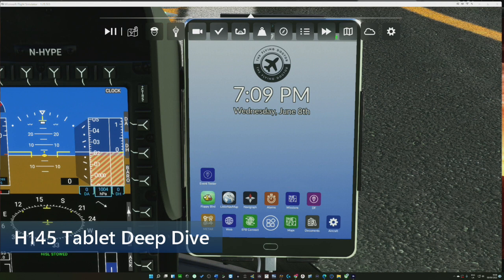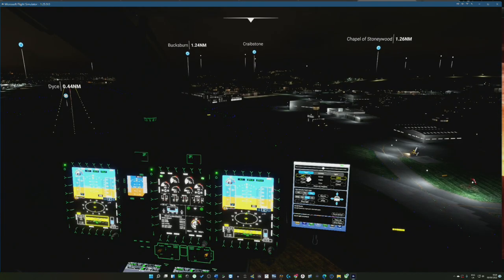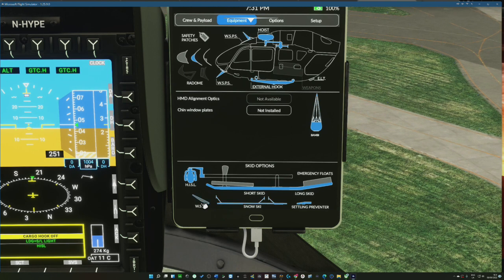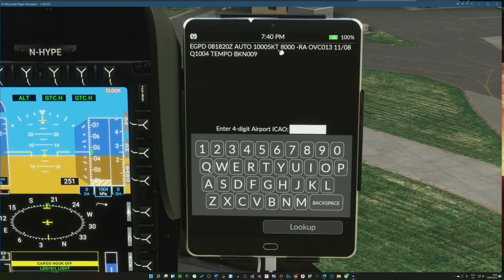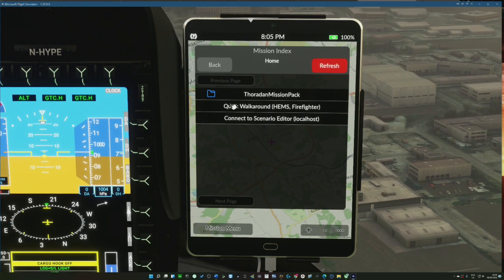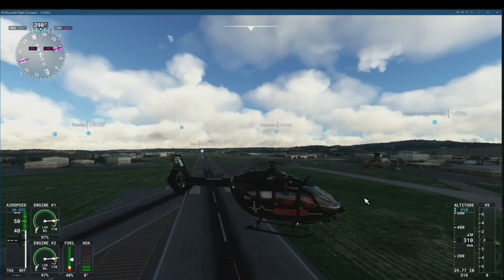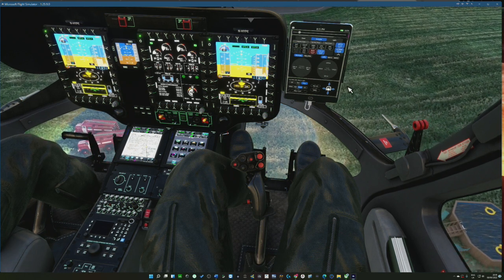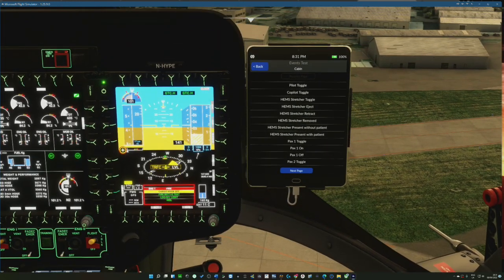18a. NEW H145 Tutorial MSFS 2020: The Great Tablet Tutorial; Missions, Scenario Editor, Event Tester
This is an extensive tutorial. Although you may wish to view the video from start to end, I have included timestamps to make it easier for you to focus on any individual key areas:

To date, this is most comprehensive tutorial on the tablet that Hype Performance Group includes in its MSFS 2020 H145 Airbus Helicopter. I fully illustrate from the basics and take you to what is now the cutting edge of what is possible. Key and new points include how to install new missions and update the tablet so that these will display as options, how to use the Scenario Editor for firefighing (both of these require the H145 Action Pack add-on), and a groundbreaking 'Event Tester' app, which allows you to operate almost any botton or switch in the aircraft from the tablet. The timestamps are as follows:

0:00 Introduction. H145 Tablet Deep Dive
2:00 Finding the Tablet(!) - and example of customised wallpaper.
3:00 Update on where to find info on the Autopilot
3:51 Doors, Autopilot, Lights
5:20 Switch on the Aircraft lights, what they mean, and how to interpret the position of an aircraft from its lights. Includes the HISL (High Intensity Searchlights)
9:30 Aircraft Settings - Crew. Let's open the doors midflight.
12:00 Aircraft Settings - Equipment.
18:45 Aircraft Settings - Options - weights, measures and a huge number of customisable options.
23:00 Aircraft Settings - Setup - using a gamepad, and varying sensitivities of  your equipment etc. Starting from cold and dark and shutting down from flight to cold and dark. Helpful if you wish to start anywhere in the sim that is not on a runway.
25:00 The Metar App - and how to interpret the weather - a quick guide to get you started.
27:30 The Web App - access Flight Tracker duing your flight.
28:00 EFB Connect App - download from the non-action pack vairant. Allows you to view the internet and videos on the tablet whilst flying. Example of a wire-strike being replayed on YouTube within the sim.
30:30 The Map App. You might be surprised at just how many options there are on the Map - for example it will highlight railway lines for you to follow.
32:00 Show Navmap on the tablet. Switch on Sim Connect.
33:00 Use Navigraph on the tablet (but also an example of how the GTN750 offers more versaility)
34:10 Alarms - set a timer or an alarm for a specific time of day.
34:50 Missions, including how to load new missions into the tablet - worked through.
37:30 Helimed mission, including some of the pitfalls.
47:30 Scenario Editor program - linking this with the tablet, to create your own missions. I set fire to a runway and put one of the fires out.
57:00 News on the Direction Finder.
58:20 The fabulous event tester - which allows you to click on any button or switch (granted, maybe not them all), in the cockpit. A great addition to the aircraft designed originally for testing whether key commands are mapped correctly, and a shout out to the folk on the discord app who were so helpful and quick to come back with support.